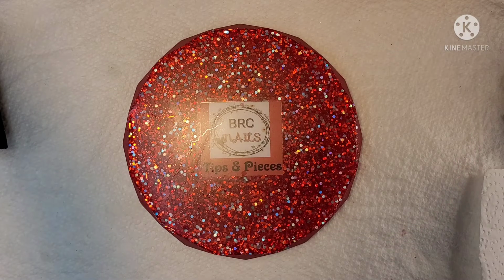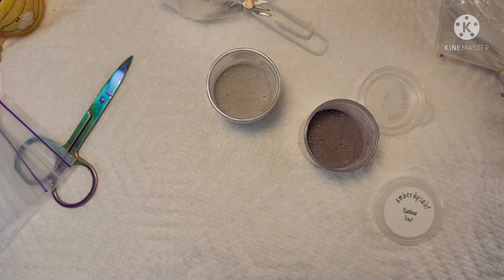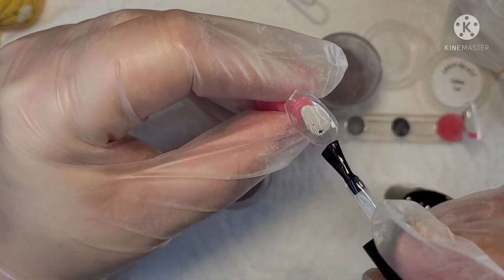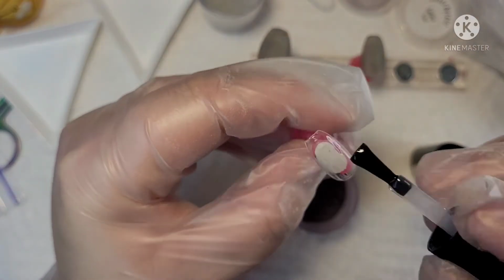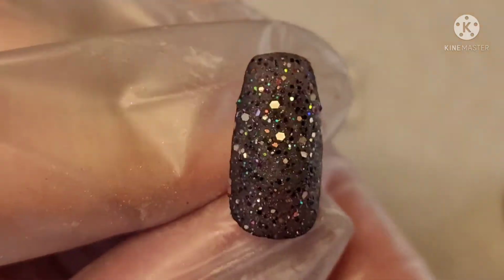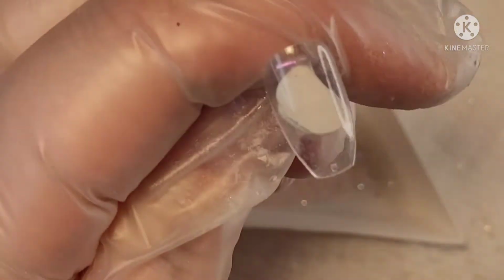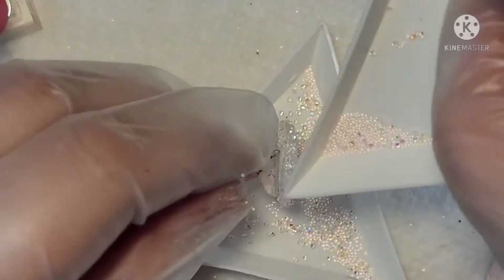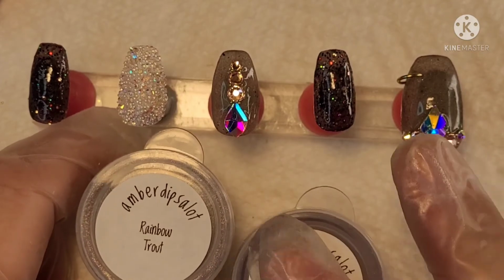Amber Dips A lot Nail Dipping Powders/BRCNailsTipsxPieces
👋🏻🍂Hello Dahlings. Today's video is me trying out @amberdipsalot dip powder. I absolutely love them. I made a full set for myself using these. I can't wait to wear them out. If you're interested in purchasing her dip powders please contact her through her Facebook group. Please🙏🏻 come check✅ out our website💻. We have everything from Gel X XXL Nail Tips to Designer Stickers to All Sorts of hard to find Nail Charms to our Nail Piercing Kit and Full Sets of Press On Nails Made To Order. Have a Mahvolous day and thanks again!

link for the BURANO kit from Amazon which includes their 168W nail lamp that I'll be using from now on:

If you use my link I get a little kickback so please consider it.

Please🙏🏼 join our Facebook group. Invite✉ anyone that would be interested.  Self promotion is a must! No🚫 negativity and no🚫 bullying. Here's the link🔗 if you're interested: